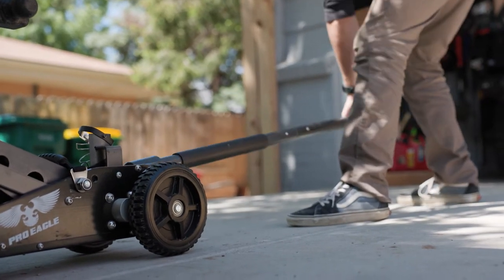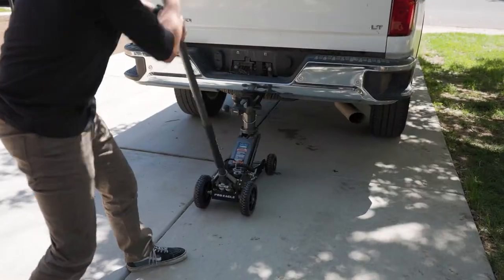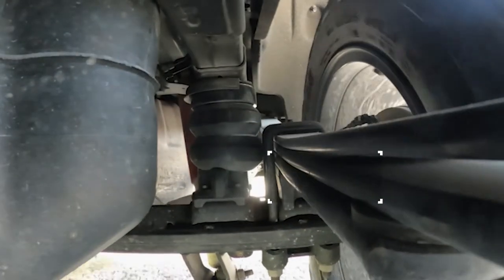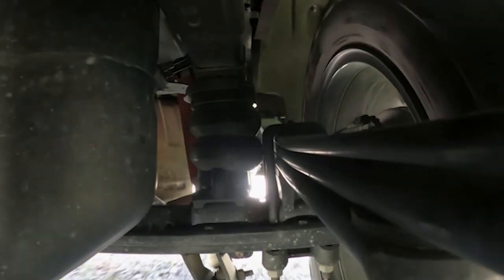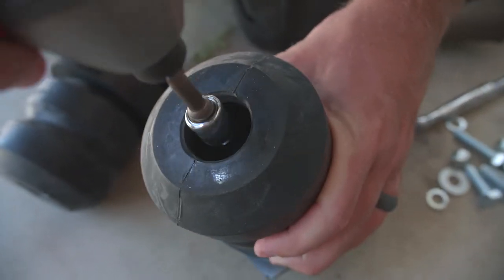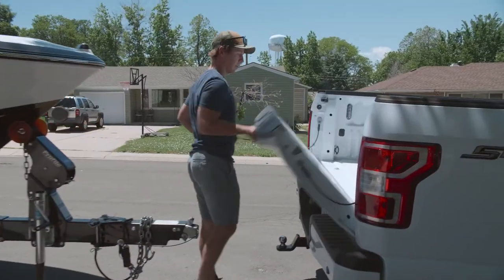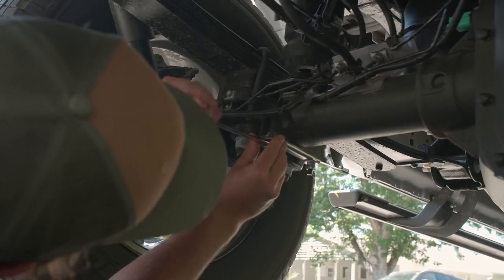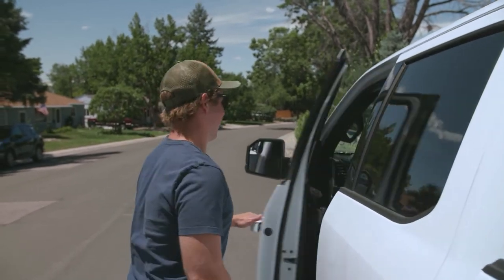Airbags vs Timbren SES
💪🏻 In this video we talk about the core differences between an airbag system and an Timbren SES system, and by the end of this video you’re gonna know exactly which product you need for your vehicle.

These air bag systems are really great. When they work, they do exactly what you need it to do. The big difference between air bags and the Timbren SES system is that first of all, there’s a lot more components involved. Air bags, air lines, hoses, valves, expensive compressors... and if you’re not gonna install it yourself, you’re gonna have an expensive installation bill. So, by the time you’re said and done, you’re getting into the realm of $2500.

The other thing that comes with an air bag system is maintenance. Each one of these components is an opportunity for failure, a potential problem you’re gonna have to solve down the road - replacing a bag, a valve, a hose - Even a compressor, if run excessively, can fail, and need to be replaced.

Another thing you’re gonna have to do is manually air up or air down the system whenever you hook up a trailer or put a load in the back of your truck. The system isn’t smart. In other words, you’re the one that has to add just the right amount of air compression. And if you’re trying to get away quickly on a Friday night with the kids loaded in the truck, this may not be the system for you because you just want to get going.

Timbren SES: The smarter system

Timbren SES kits are a maintenance-free solution you can install in your driveway in about 30 minutes. And here’s the best part: Timbren SES kits come with a progressive spring rate. In other words, instead of airing up or airing down like an airbag system, SES products automatically adjust to additional weight by pushing back while giving you a smooth, comfortable ride when you’re loaded.

SES helper springs are made of vulcanized, natural rubber. Each rubber moulding regulates its size and shape. Also, the durometer of the rubber used determines its strength. Some are single convoluted, designed to help with stability while most are double convoluted, offering a perfect blend of ride quality and stability.

Virtually every SES kit includes a pair of hollow rubber springs. Also included are components specific to the application. In almost every case, an SES kit includes – along with the hollow rubber springs – metal brackets, rubber spacers, and metal fasteners that facilitate an easy install.

SES helper springs are not a one-size-fits-all approach. In fact, virtually every kit is specifically designed to fit a particular make and model. That’s why there are over 400 easy-to-install kits that fit almost every truck, van, motorhome, and SUV that rolls off the assembly line.

Timbren SES kits usually replace the factory bump stops located on or above the axle or control arm. Aeon® hollow rubber springs have a progressive spring rate. In other words, their spring capacity gradually increases as the load weight increases. That’s why they can keep the vehicle level and stable even under the heaviest loads.

The Timbren SES system is a DIY solution that will save you at least $1500. Just set it and forget it! You’ll never have to think about it ever again. If you are in the market for a helper spring solution, something that’s more economical that you can install yourself and never have to maintain, Timbren SES is the product for you.

Timbren SES products come with a 100-day Money-back Guarantee and a Lifetime Warranty for as long as you own the vehicle. Head over to Timbren.com right now and transform the way you tow and haul.